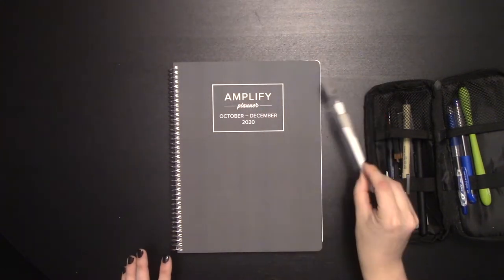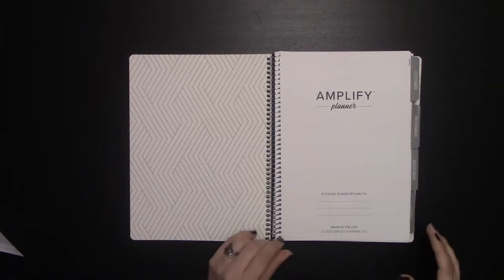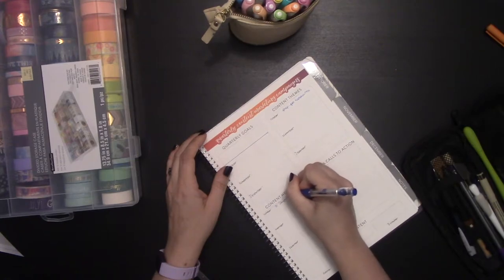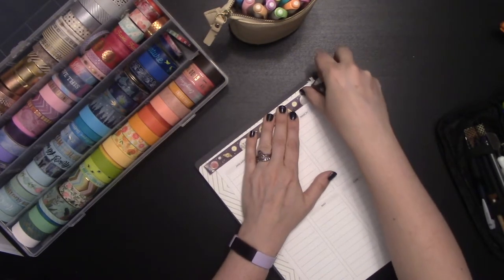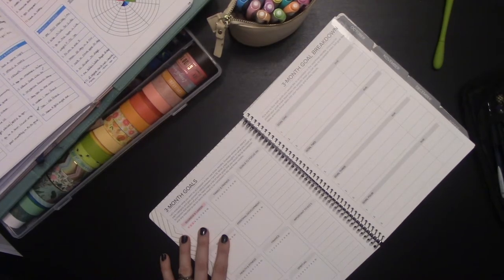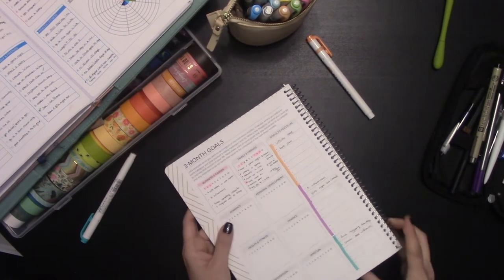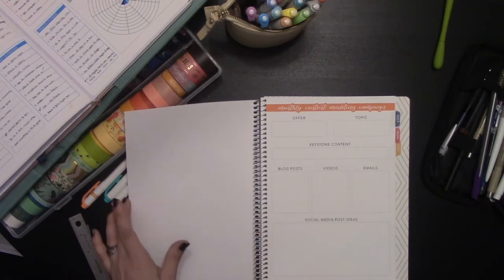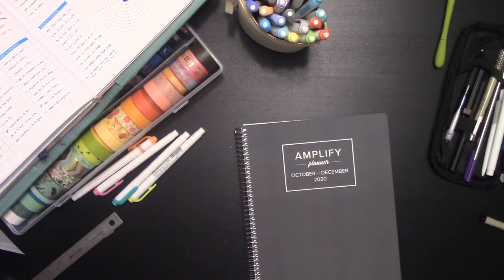Setting Up MY Q4 Amplify Planner for Business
In this Plan With Me video, I will show you how I'm setting up my Q4 Amplify Planner to help me achieve my business goals. While this video is very business & content marketing focused, you can use the same stickers and same set up I use for business to help you work toward any goal for this quarter, such as completing NaNoWriMo.

Stickers Used:
Quarterly Business Goals
Quarterly Personal Goals
Quarterly Roadmap and Action Plan

Other Tools Used:
SLICE Cutting Tool with Ceramic Blade
Westcott Stainless Steel 6” ruler
Zebra Mildliners
Staedtler Tri-Plus Fineliners (20 pack)
Micron Pigma 005 mm pen